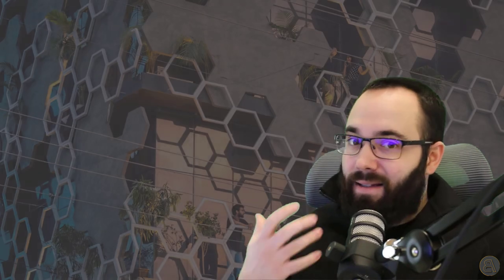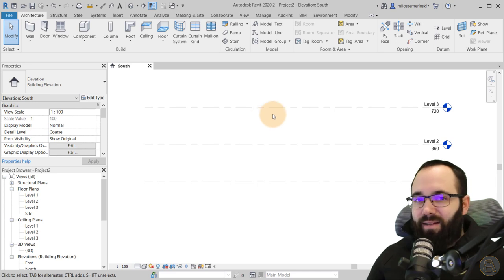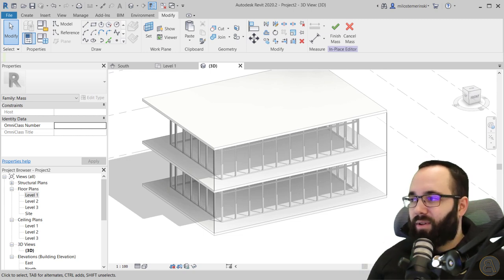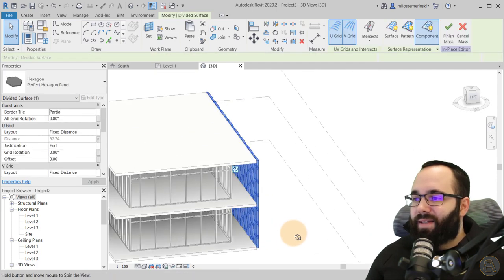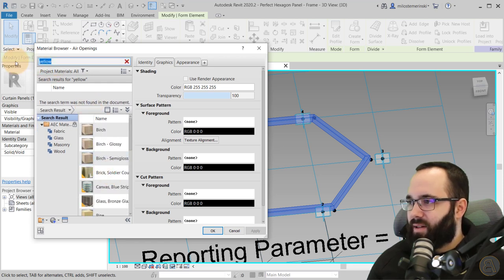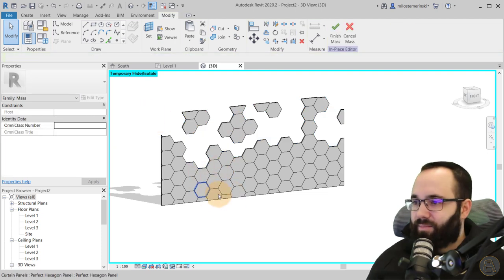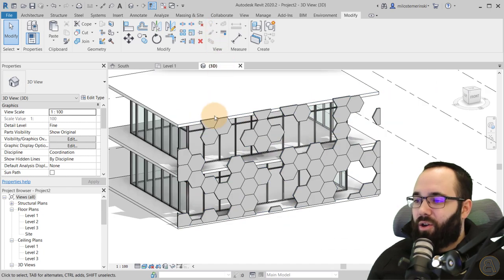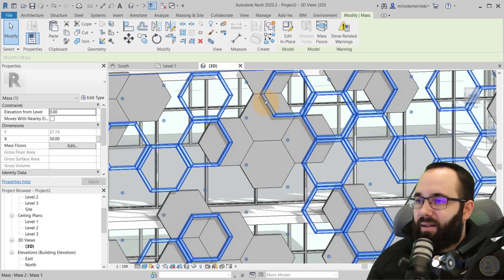Hexagonal Facade in Revit Tutorial